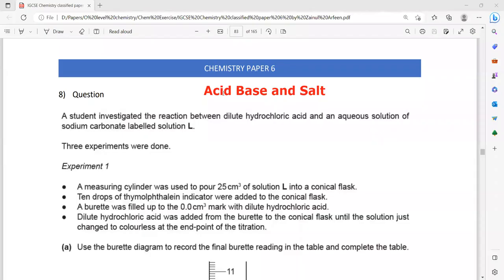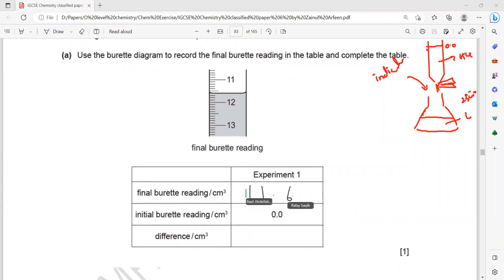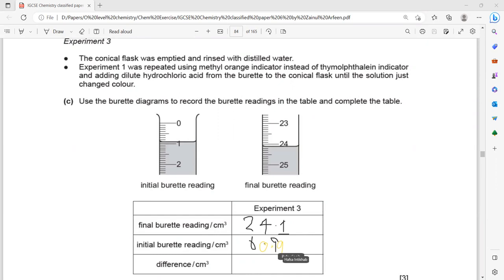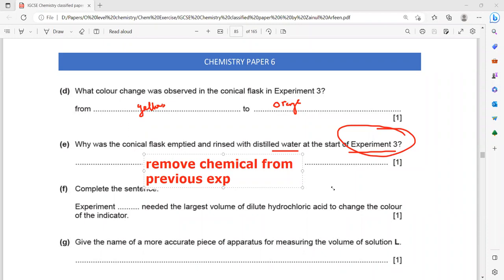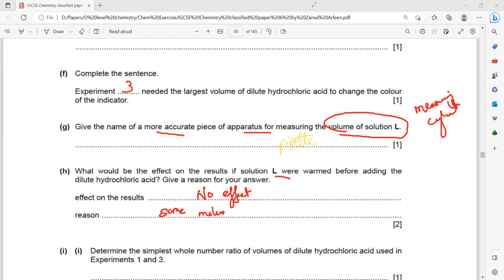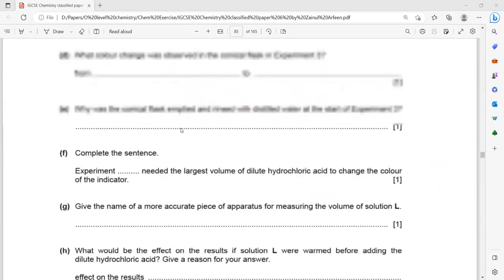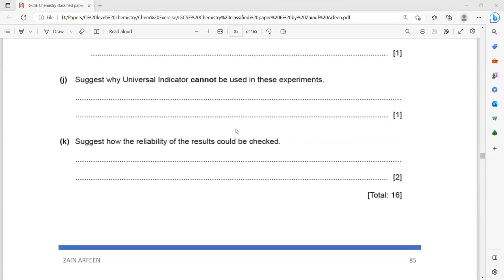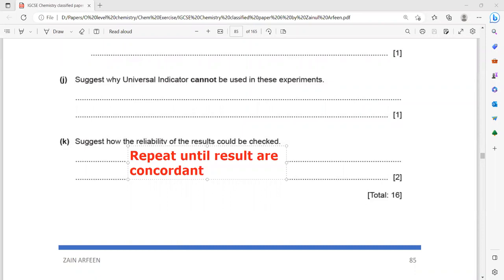Acids Bases and Salts Question 8 Alternate to practicals IGCSE Chemistry